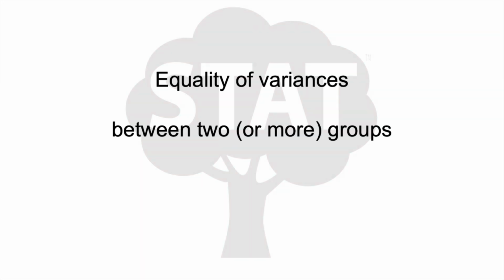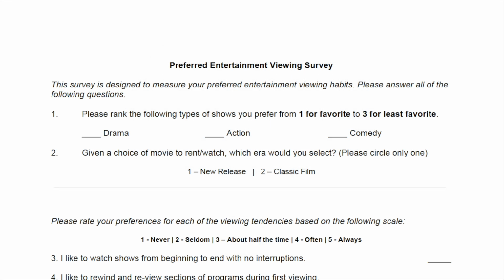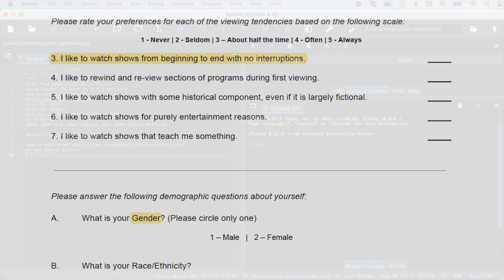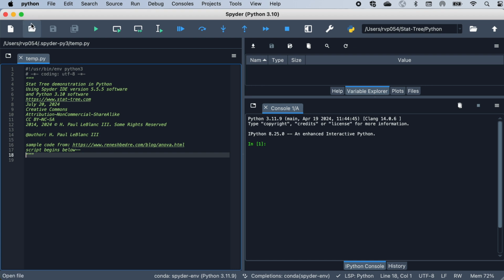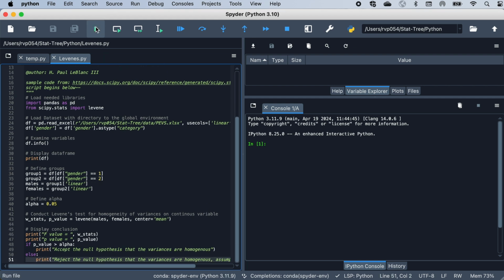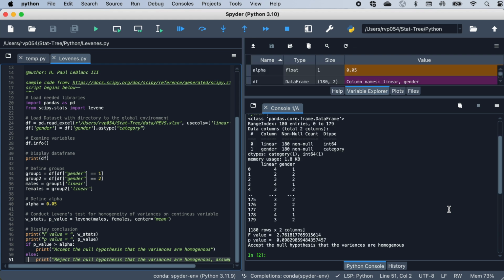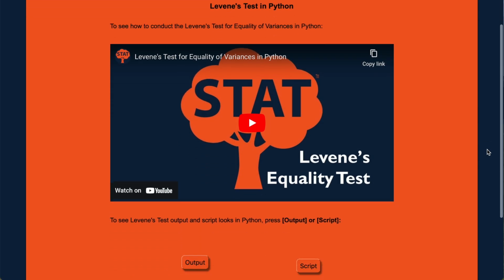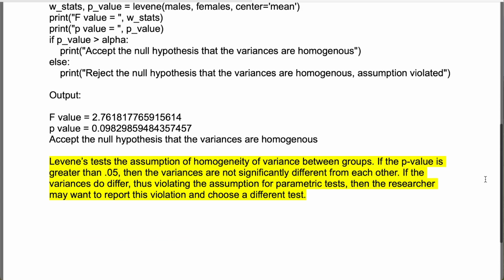Levene's Test for Equality of Variances using Python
How to conduct a Levene's test in Python.

Levene's tests are utilized to determine whether two or more groups on a continuous variable in sample data meet the assumption for equality of variances for parametric statistical analysis. This video demonstrates what type of variables are relevant for the Levene's test using a dataset derived from a survey instrument. The survey instrument is presented showing the items measuring the variables for the test. The dataset is shown within the statistical program being used for the test. The procedures for test are demonstrated. The output for the test is described.

Chapters:

0:00 Statistical test name and description
0:21 Variable types and number
0:31 Survey instrument description for variable measurement and sample items
0:49 Conducting the statistical test
1:26 Examining the results of the statistical test
2:13 Where to find sample output